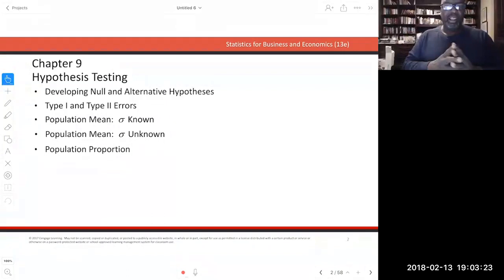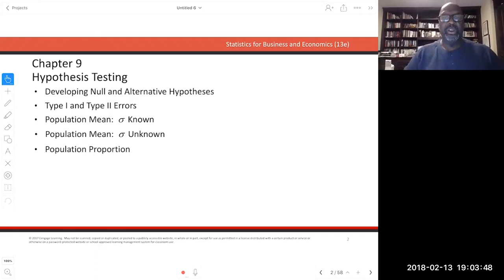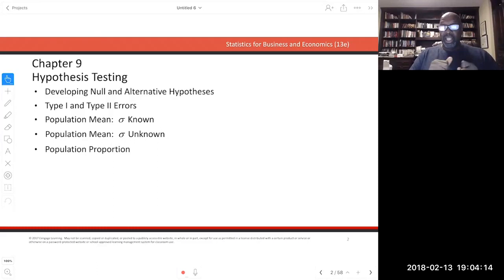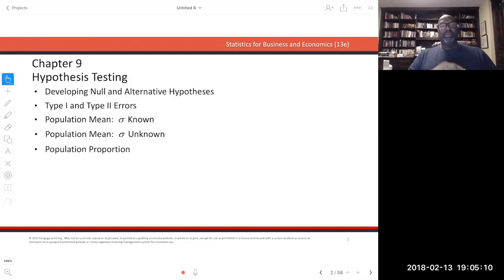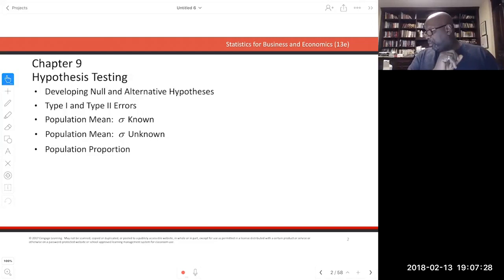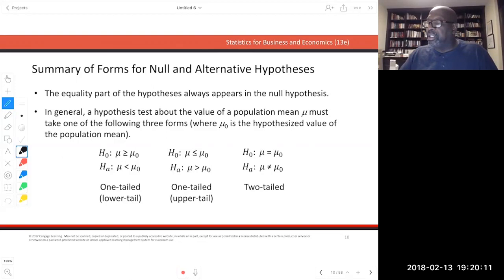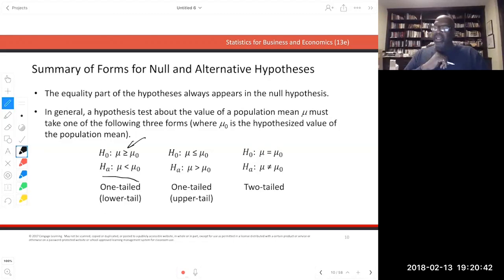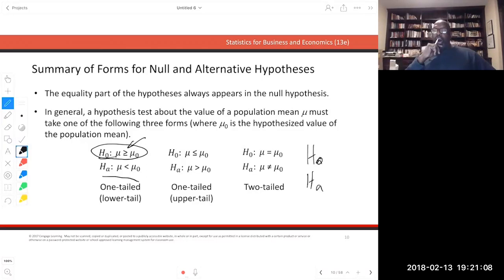Introduction to Hypothesis Testing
Live Streamed Lectures for MGSC2207.2 Web
Sobey School of Business
Lectures by Dr. Harvi Millar
Department of Finance Information Systems and Management Science